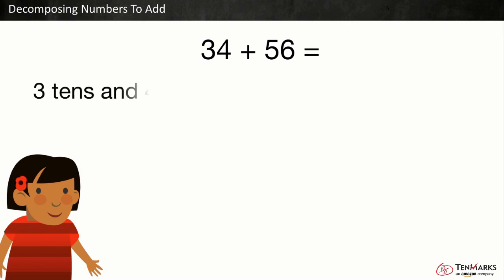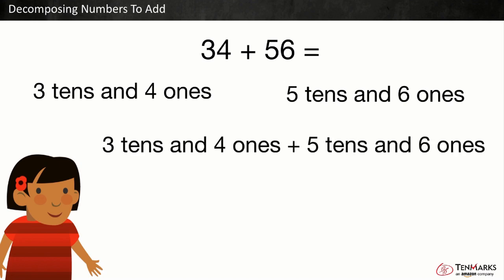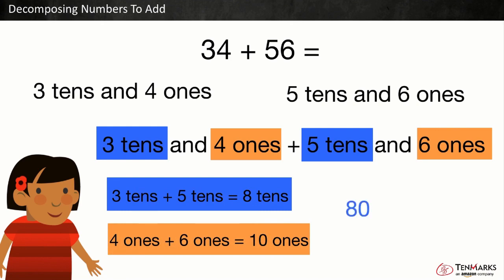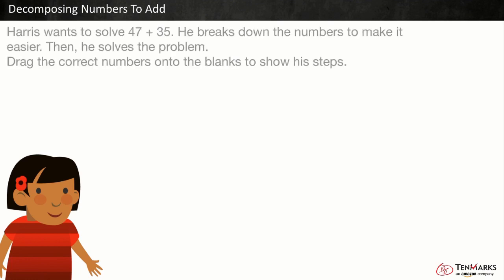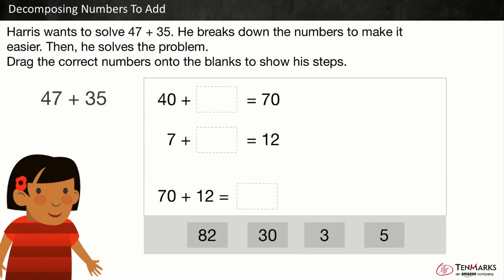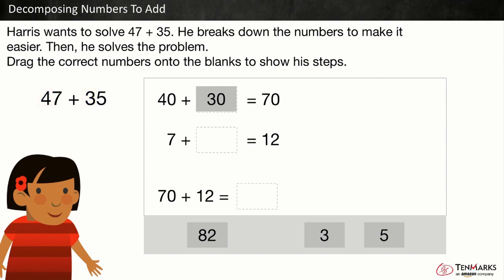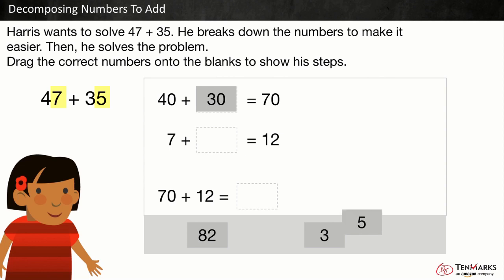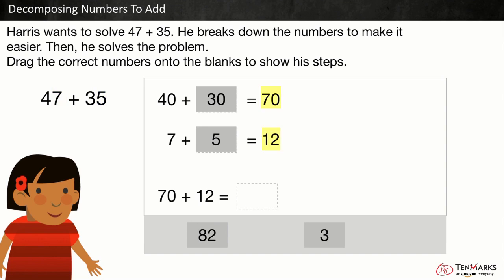Decomposing Numbers To Add: 2.NBT.5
Students learn to break down each number by place value and add the tens and ones separately to find the sum.